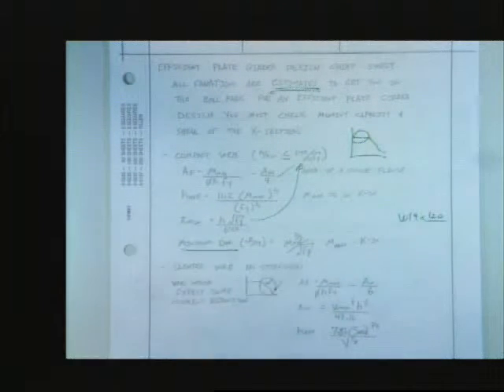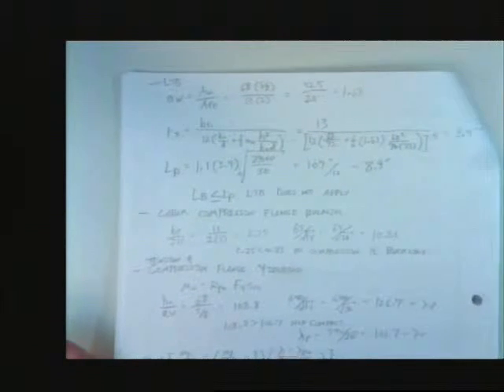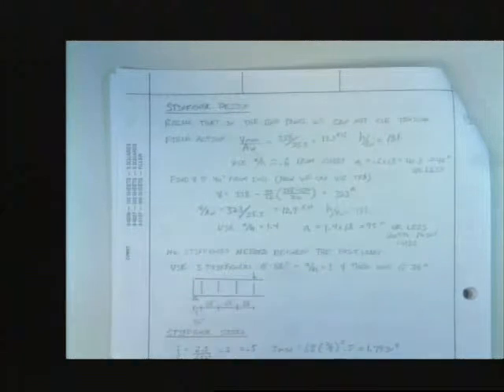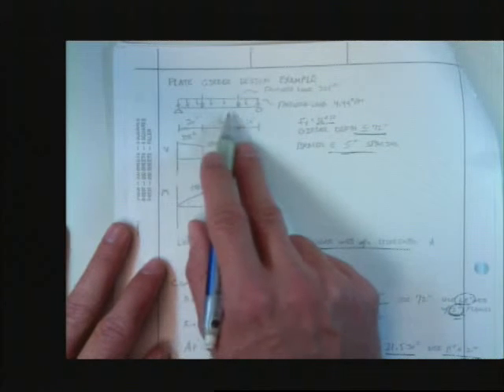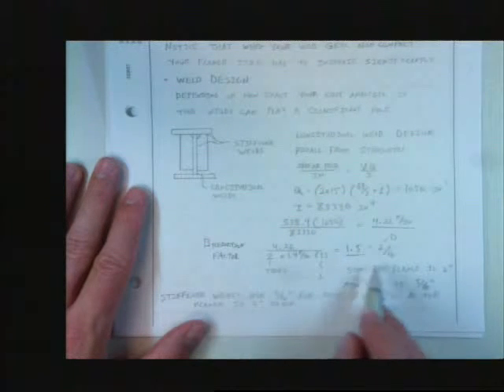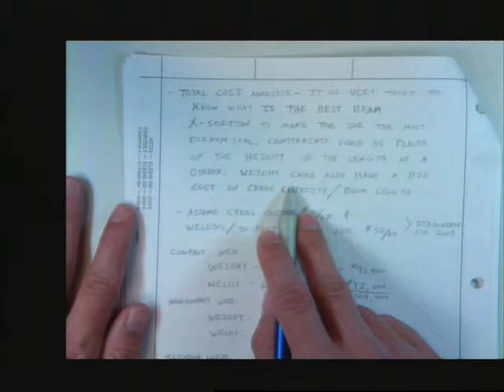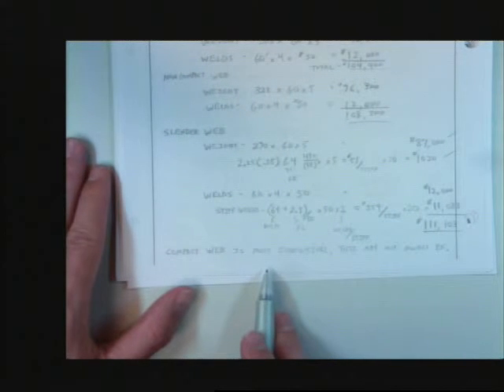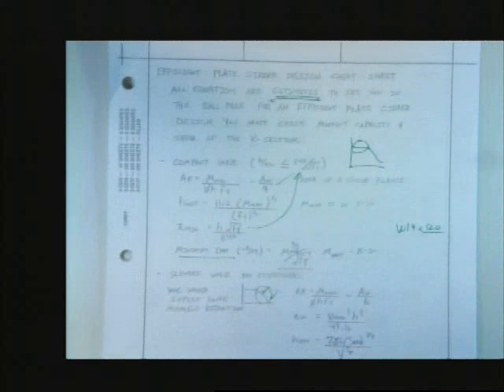Plate Girders - Design Procedure and Example - Simple Steel 28